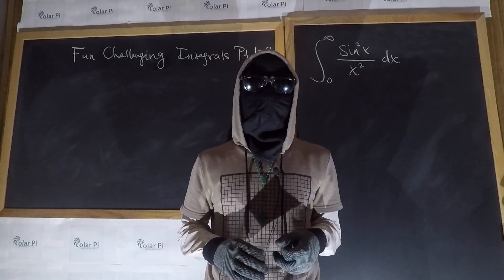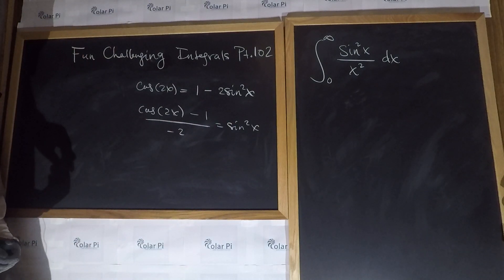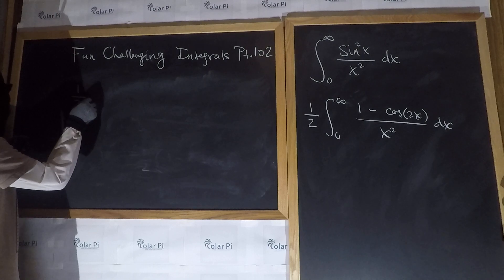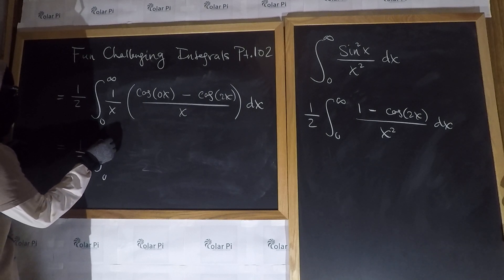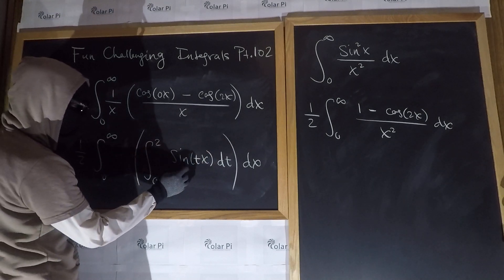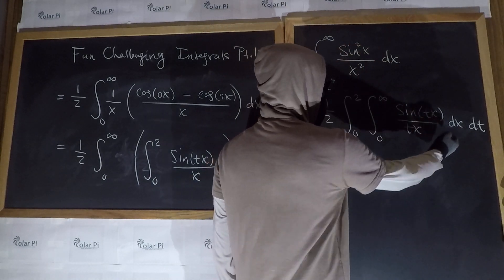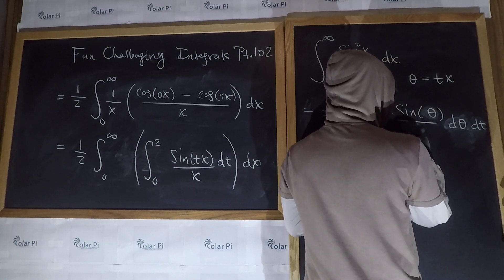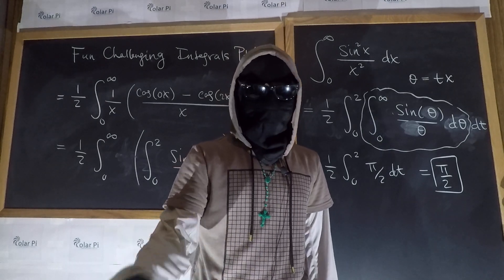Integral of (sin(x)/x)^2 from 0 to Infinity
1) He is incredibly narcissistic and promotes himself shamelessly.
2) He misleads and confuses.
3) He pushes people away from Jesus Christ God, the Holy Trinity, the one and only messiah.  White Jesus does all three of the above and more -- matching the ways of Satan.

In this video, I show you that the result is the same as the sinx/x Integral.  Very interesting.